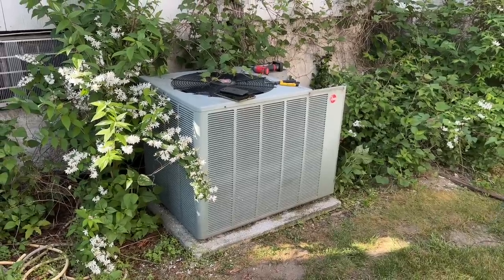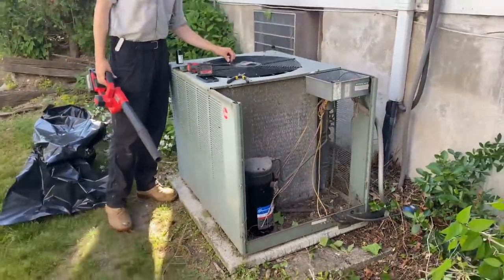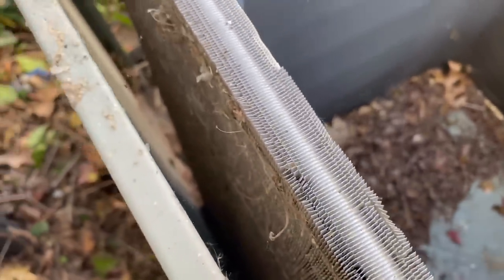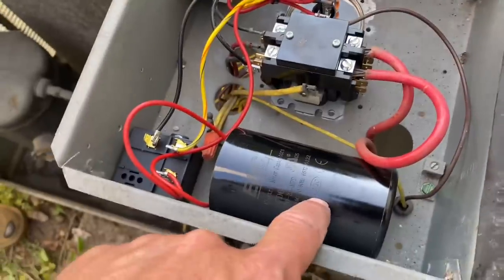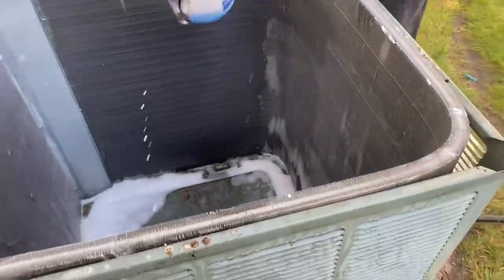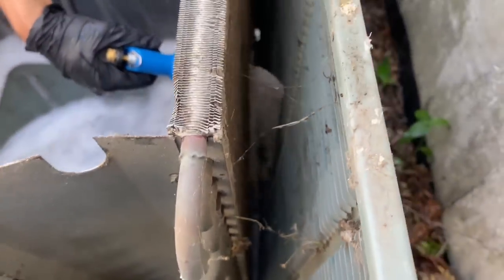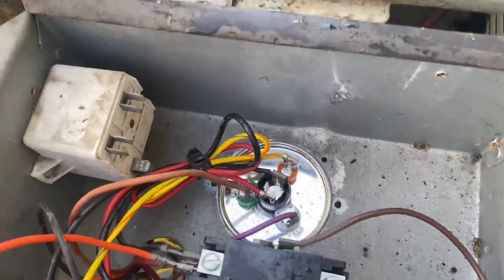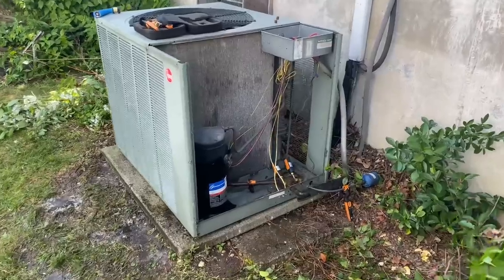Central AC Outdoor Condenser Overgrown by Bushes & Vegetation Brought Back to Life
Neglected Outdoor Central AC Condenser RESTORED and BROUGHT BACK TO LIFE!

Oval raised silver stickers are from:
35 Victoria St. E, Unit 9
Alliston, Ontario L9R 1T3

Sticker Requests:
Name
Address

Mikey Pipes
C/O Pipe Doctor Home Services, Inc.